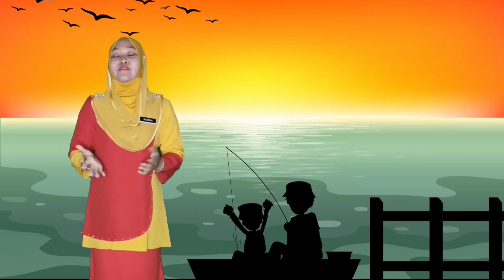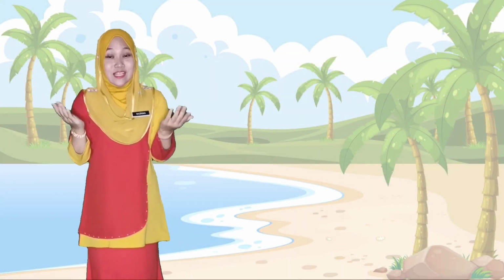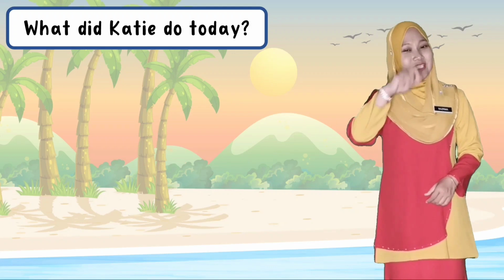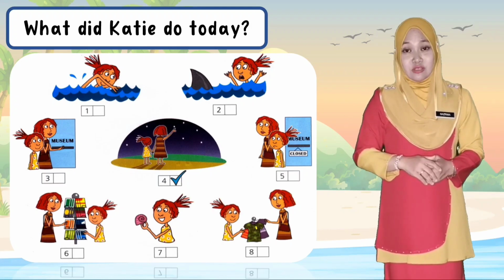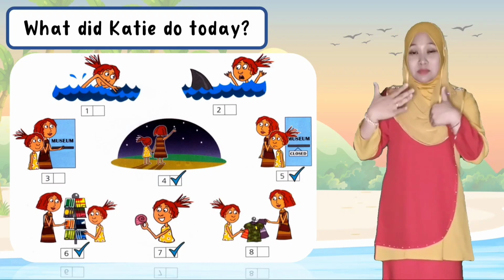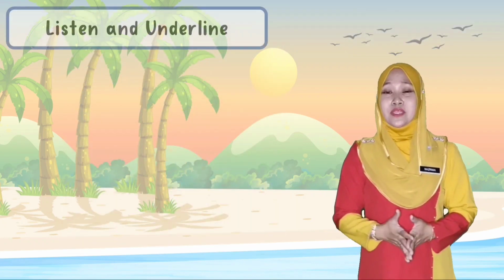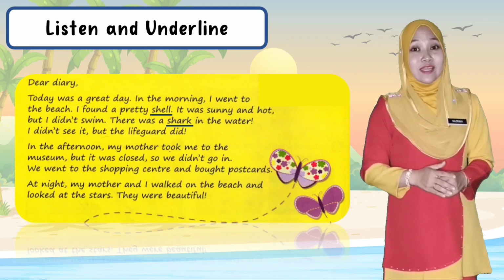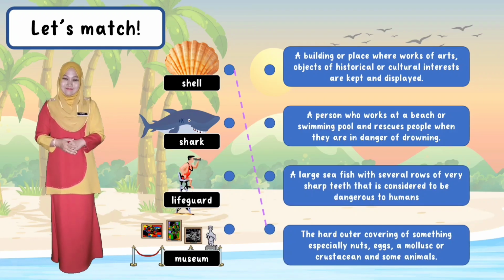English Year 3: Reading (On Holiday | Page 88-89)